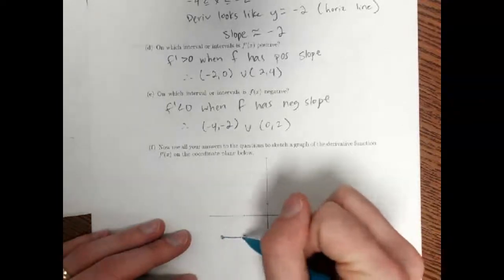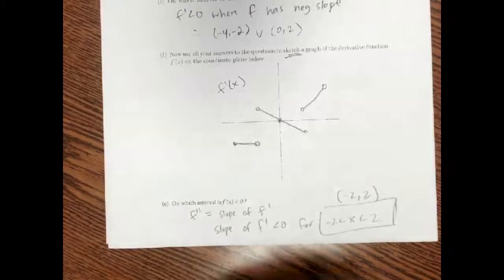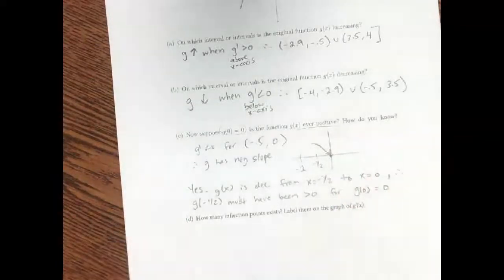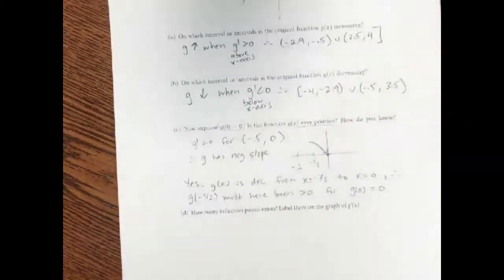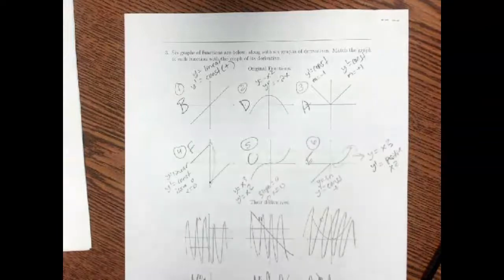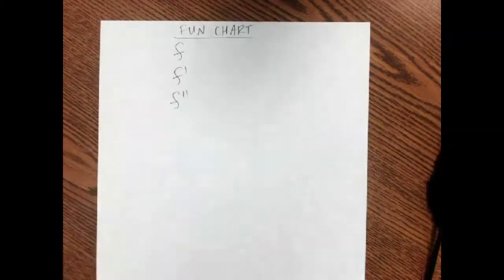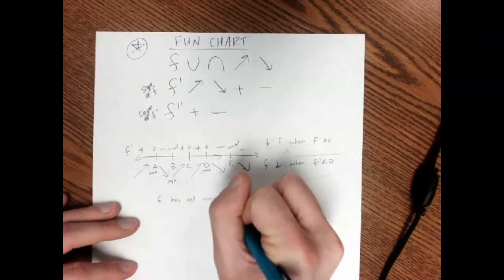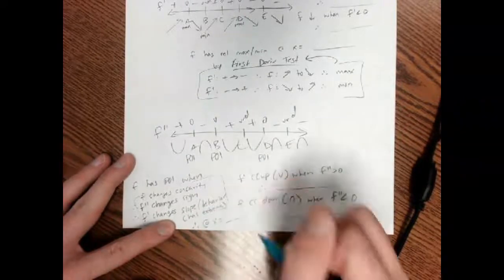IB Analysis: Curve Sketching